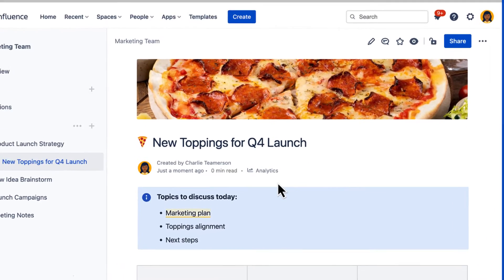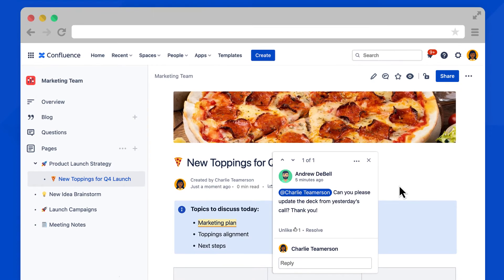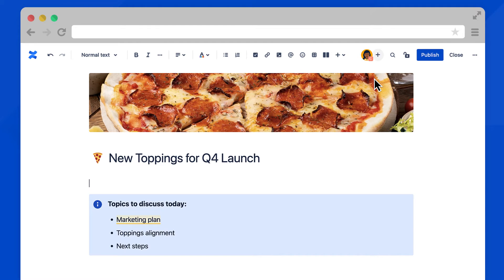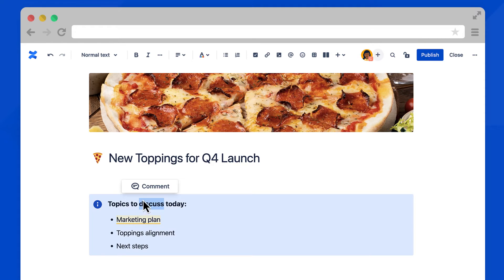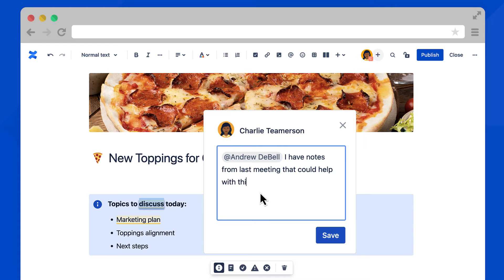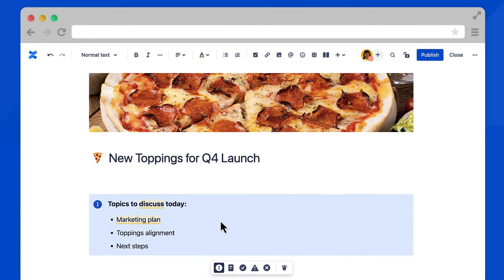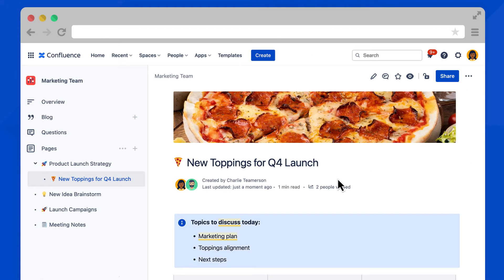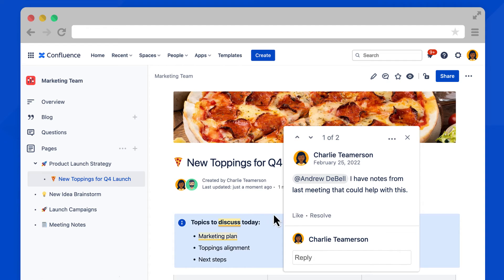How to Add Inline Comments in Confluence Cloud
🏅Want to earn a free badge? Pass this course on the Atlassian University website!

In this video, you’ll learn how to add comments to pages that show up within the page content, otherwise known as inline comments.

For more great Confluence training, and the chance to earn a badge on this content, visit Atlassian University 🎓